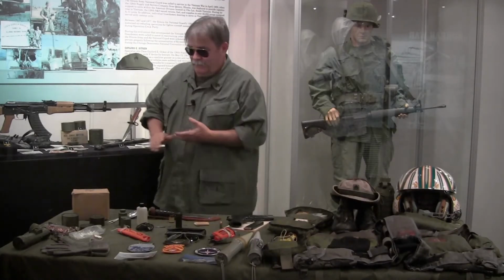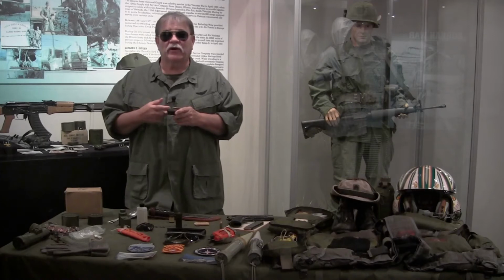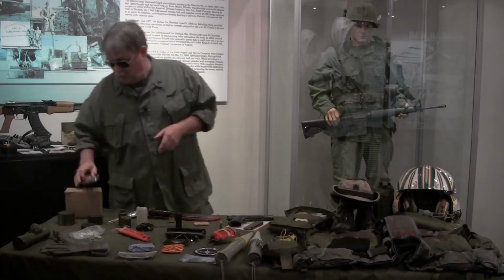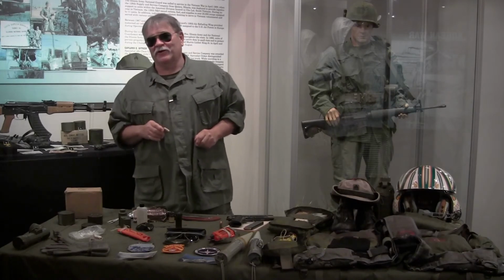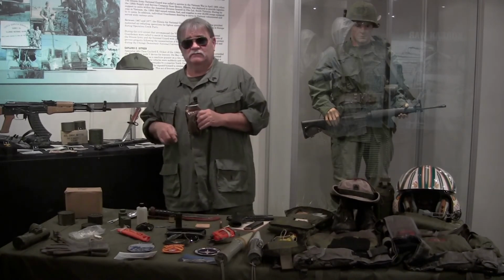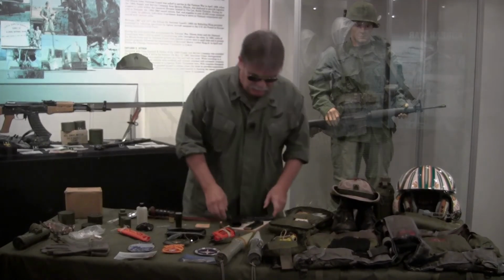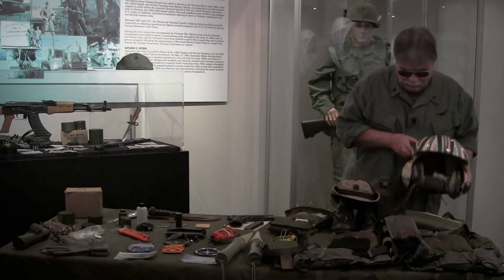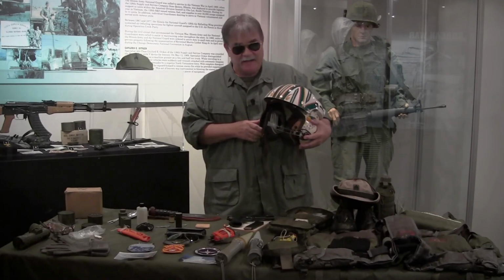Vietnam Equipment Part 2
Join Museum Volunteer John in part two of his exploration of the arms and equipment of a Marine Corps helicopter crewman during the Vietnam War.